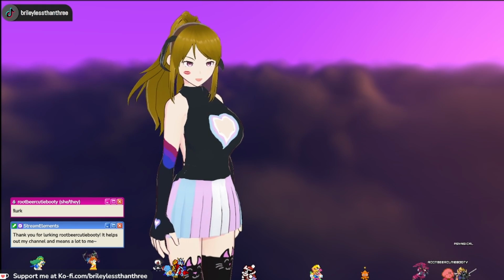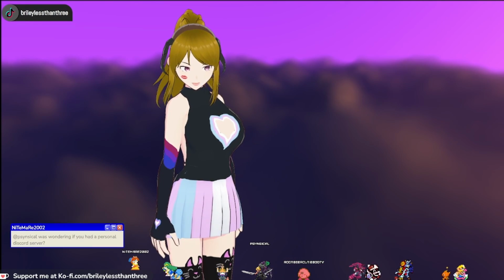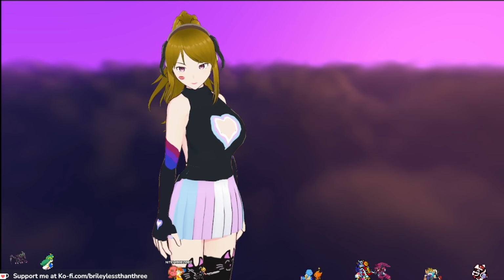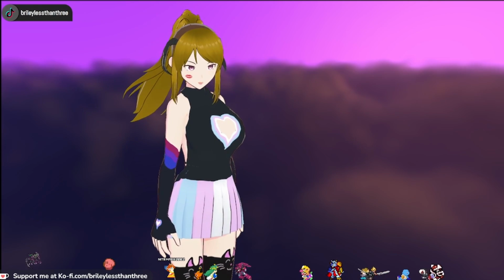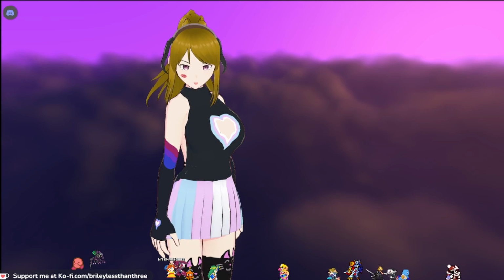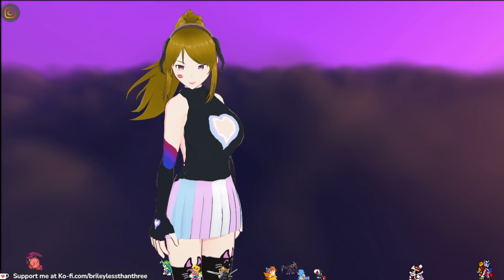Basics of Becoming a Vtuber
So, you wanna become like one of those animes?~